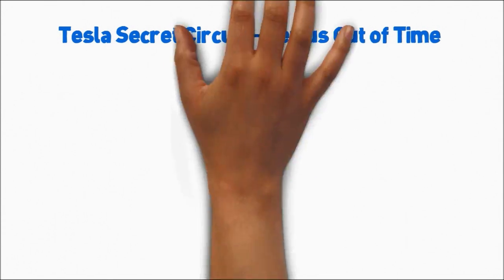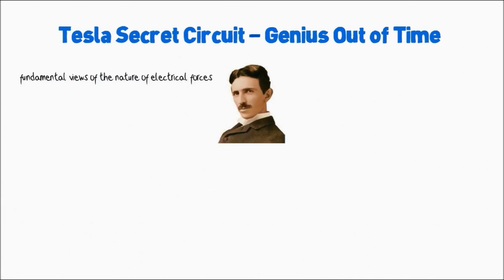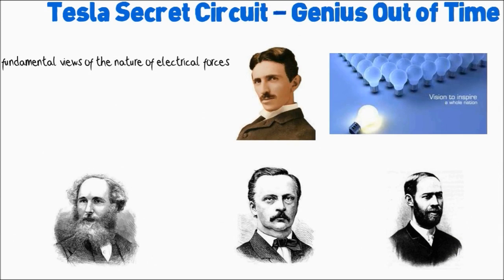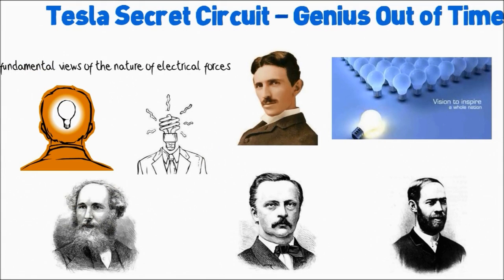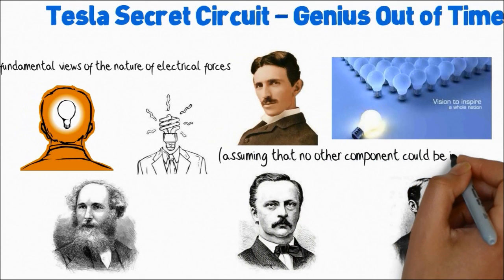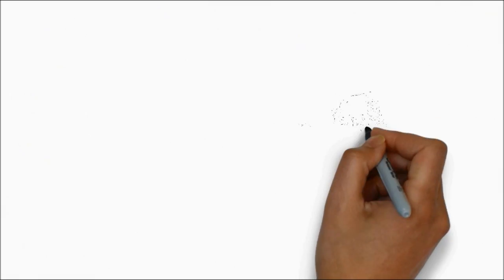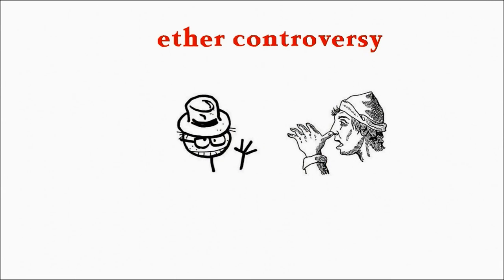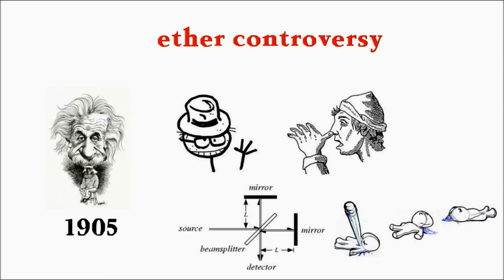Tesla Secret Circuit - Genius Out of Time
In the later quarter of the 19th century Tesla  was alone in his opposition to the
fundamental views of the nature of electrical forces as described by three of the
biggest names in electric science: James Clerk Maxwell, Herman Von Helmholtz, and
Heinrich Hertz. Tesla possessed a broader vision of the cosmos because his keen sense of awareness and especially his natural intuitive insights gave him a deeper understanding of the role that the ether (or aether) played in the  manifestations of all electrical phenomena while his contemporaries focused their attention exclusively on the electromagnetic component (assuming that no other component could be involved). This lack of etheric insight by his contemporaries (with the exception of Sir William Crookes)  and the heated controversy that the mere mention of the ether had engendered was to cause Tesla ridicule and sarcasm from men of inferior intellect for decades. The ether controversy largely dissipated in the academic arena after the publication of Eienstein's Theory of Relativity (1905) and the Michaelson-Morley Experiment which essentially declared that the ether 'theory' was dead but
Tesla's insights and deductions concerning the role of the ether were correct all along.